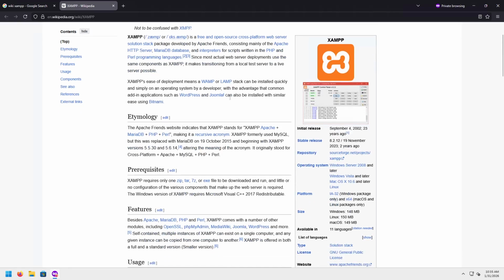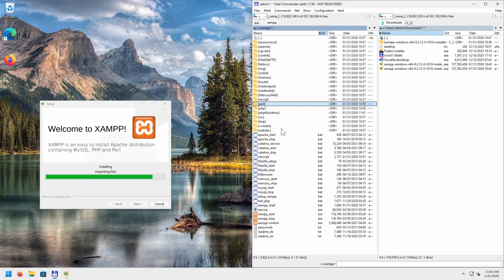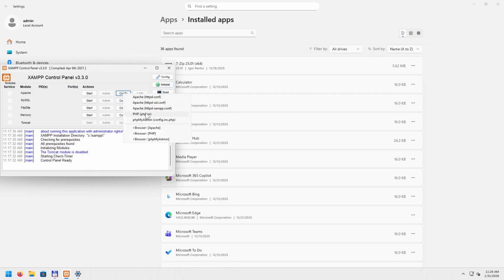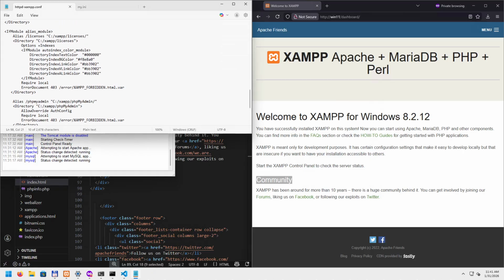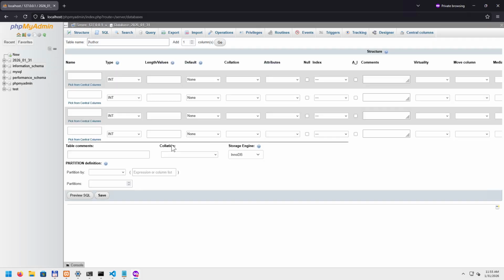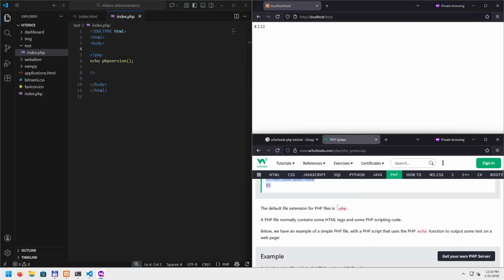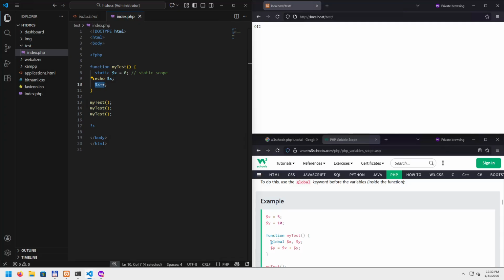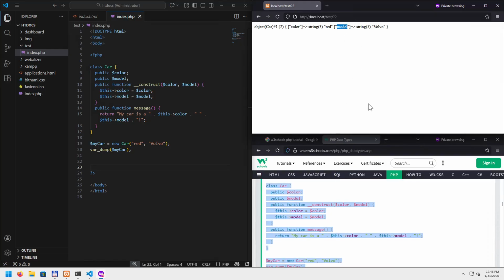XAMPP for Windows 11 complete tutorial - February 2026 - 27d378cd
How to install and use the XAMPP AMP stack (Apache httpd, mysql or mariadb, php or perl) on Windows 11.